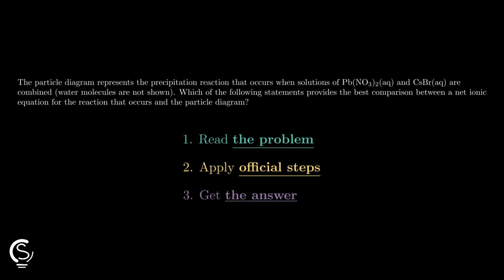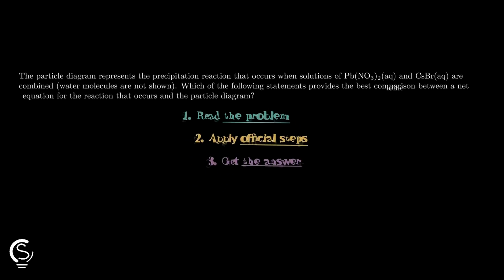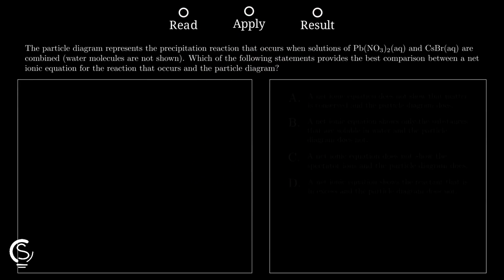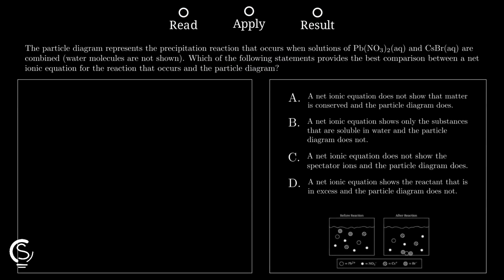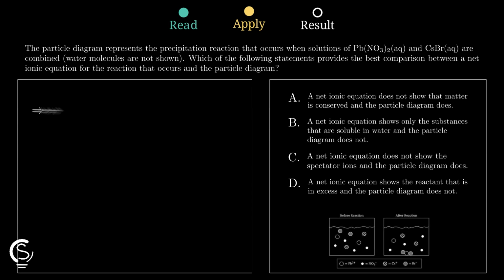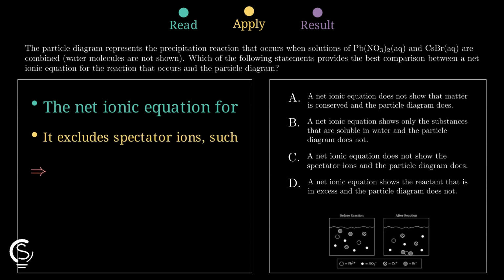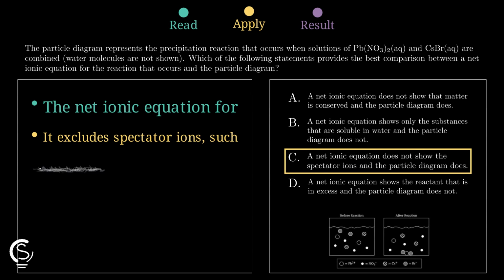2025 AP Chem Question 18 - Net Ionic Equations and Particle Diagrams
Detailed step-by-step solution for the 2025 AP Chemistry Question 18 focusing on Net Ionic Equations and Particle Diagrams. This video explains how to interpret precipitation reactions and distinguish between species undergoing chemical change and spectator ions. The particle diagram represents the precipitation reaction that occurs when solutions of Pb(NO3)2(aq) and CsBr(aq) are combined (water molecules are not shown). Which of the following statements provides the best comparison between a net ionic equation for the reaction that occurs and the particle diagram? Options include comparisons regarding conservation of matter, solubility, spectator ions, and excess reactants. Want more AP practice?